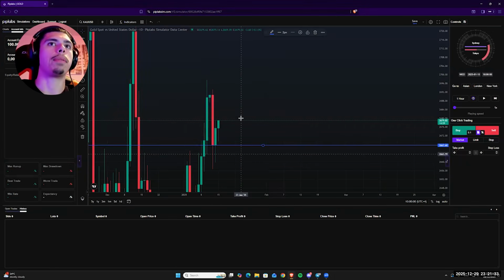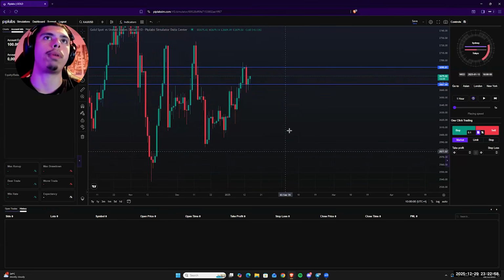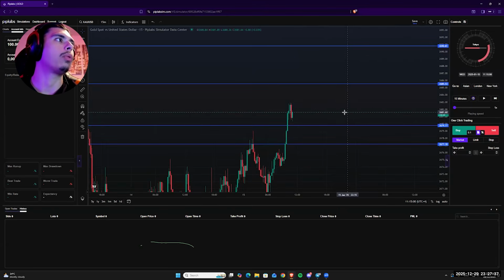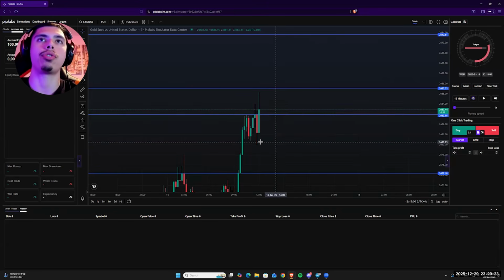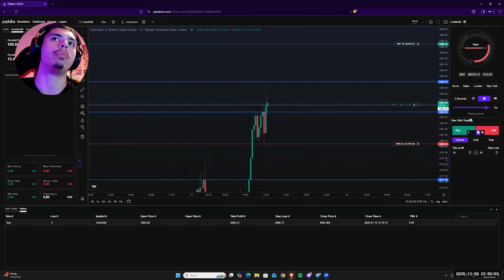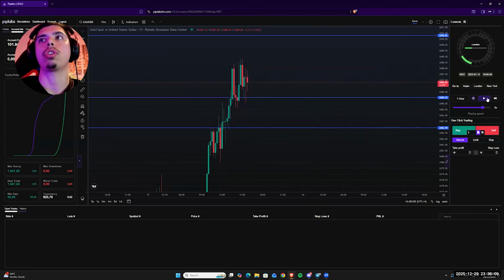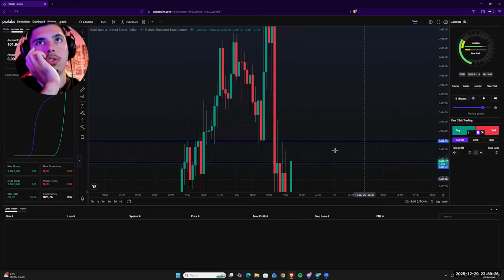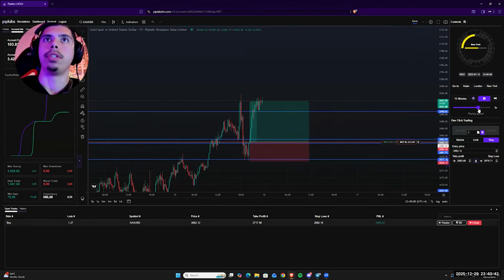I Tested The Top 5 Trading Strategies And THIS Was The Best One! (Backtesting Live)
I backtested 5 different trading strategies, and in this video, I’m breaking down the single best-performing one based on real data and results.

Instead of guessing or following hype, this strategy was chosen purely on performance and consistency! Enjoy